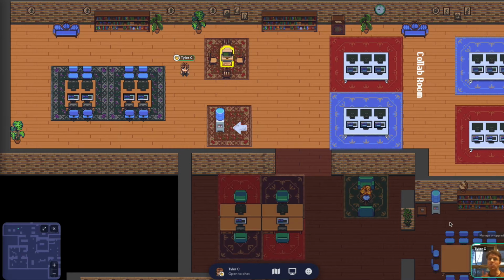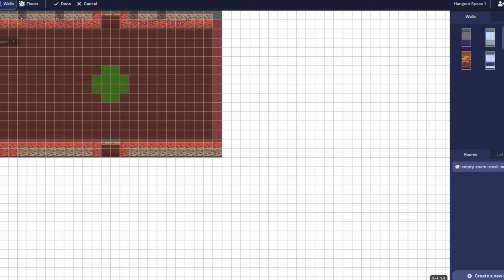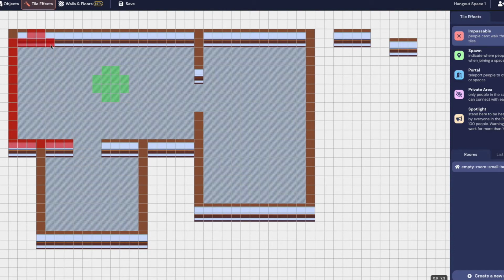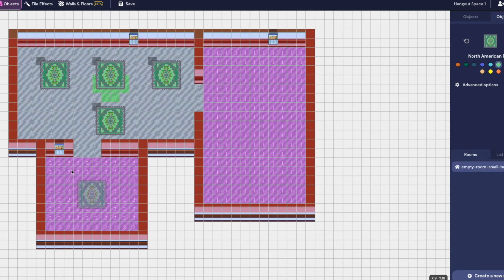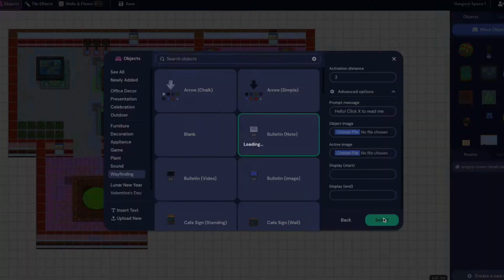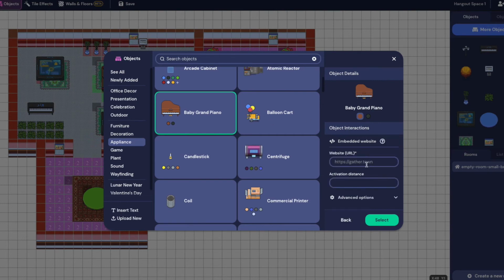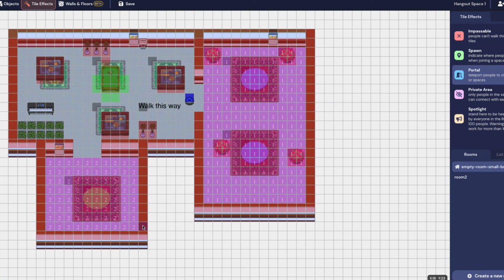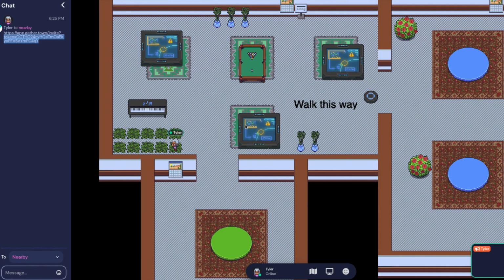Build Your Own Online Hangout Space!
Join our Programming Researcher Tyler as he goes through how to create your own online hangout space using Gather.town!

To register for all of our events just like this one (for FREE!), visit digitalcreator.ca!